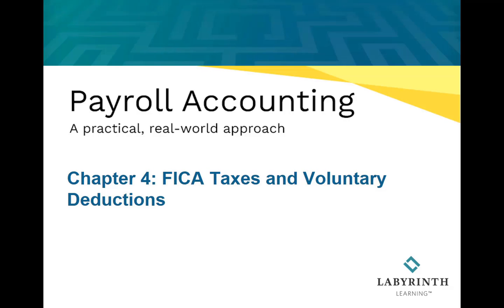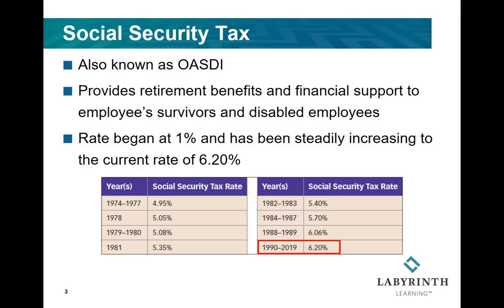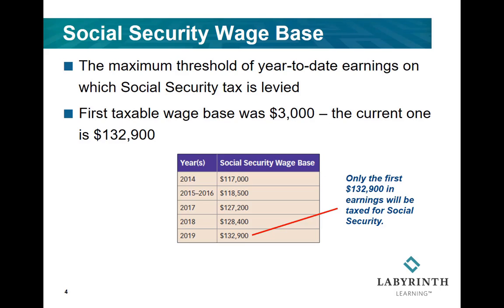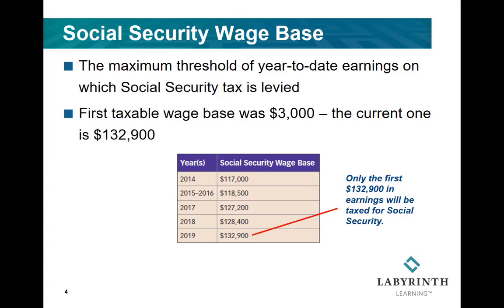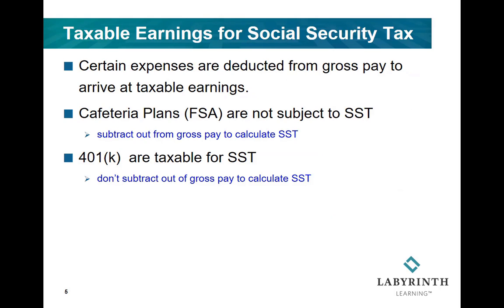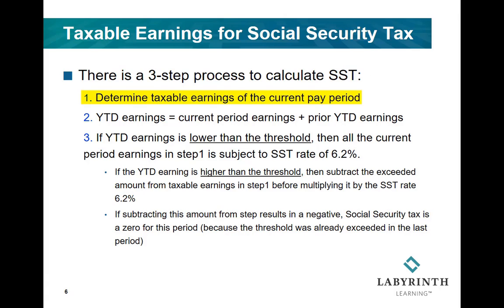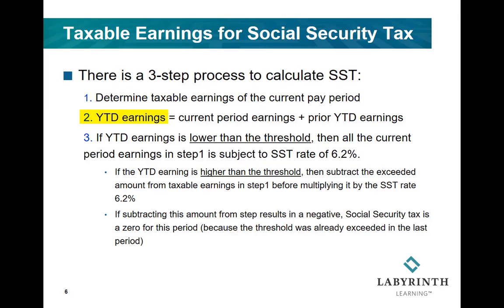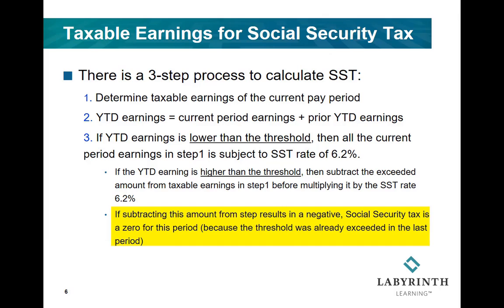CH 4 Video - SST and Taxable Earnings for SST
Lesson on social security tax, the rate,, wage base, and taxable earnings